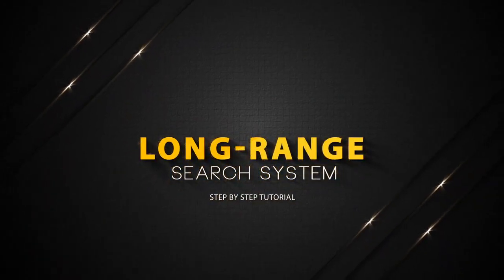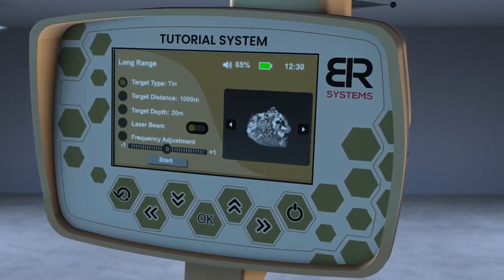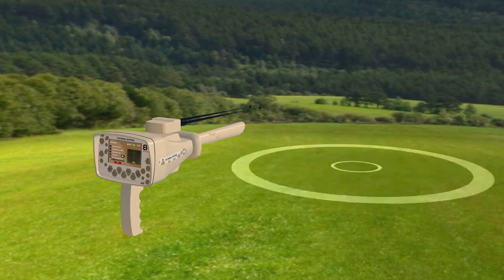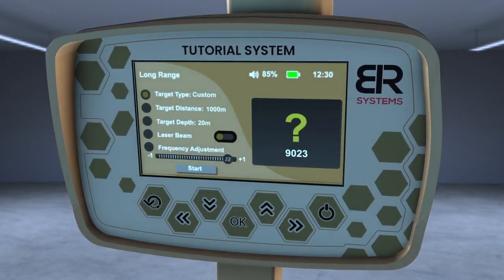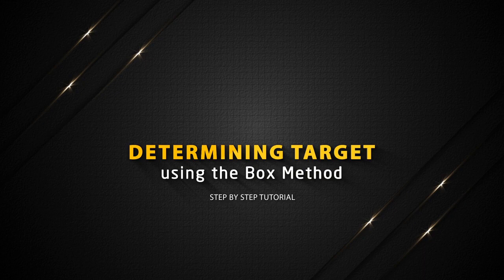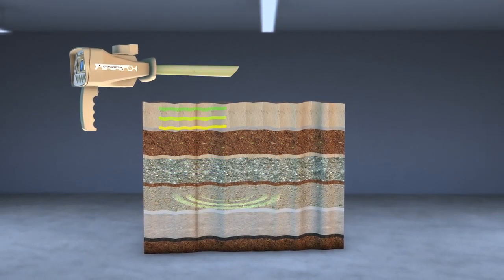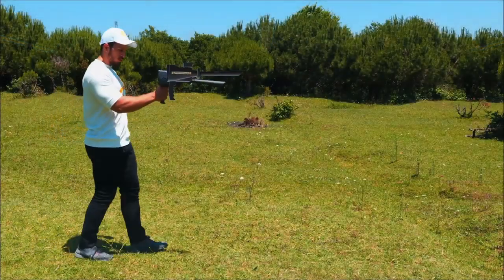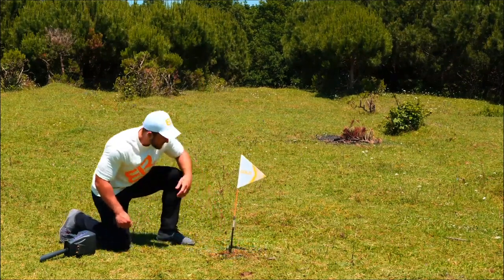طريقة استخدام جهاز كشف الذهب BR50 Target Max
The new BR 50 TARGET MAX device is a new technology integrated between the long-range radar system and the newly developed ionic detection system at BR Systems. Guiding you to the locations of the targets and verifying them completely, this device meets that with a great detection speed.
We have developed and manufactured this device in a way that makes it one of the most important reagents used among researchers and prospectors for buried treasures underground.
The user of the new BR 50 TARGET MAX device is able to reach valuable targets and precious treasures easier and faster than before. This device provides what the user needs from techniques that help him in more surveys and in line with all lands and terrain, as this device includes all detection systems from long distances.
You can operate this device through the Long Range Locator system and choose the type of target to be detected until the device begins directing you to the location of the target and then verifying this target through the Ion detection system, which confirms the presence of the target through audio signals from the device supported by visual signals on the screen that Indicate the intensity of the target signal and how close you are to it and confine it to a small circle.
This device is supported by newly invented technologies and software that are exclusive to BR Systems.

للطلب والاستفسار يمكنكم الاتصال بنا على العنوان التالي :
الإمارات العربية المتحدة - أبوظبي - الخالدية - بجانب مركز الخالدية مول خلف الابراج الساطعة - بناية محمد خلفان المهيري رقم 24 - ميزان
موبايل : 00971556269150